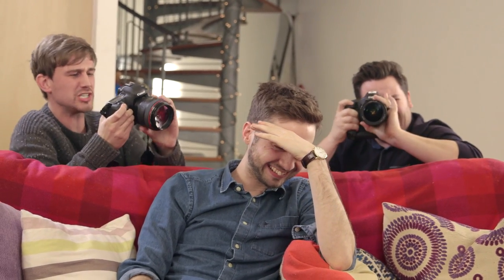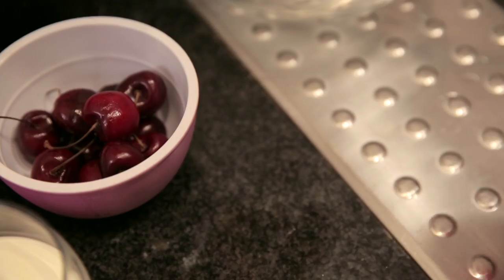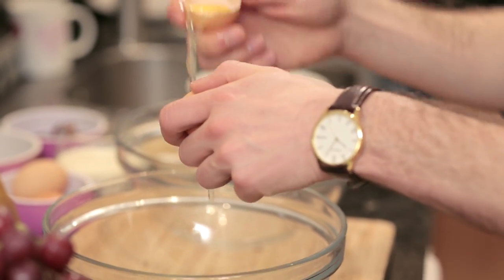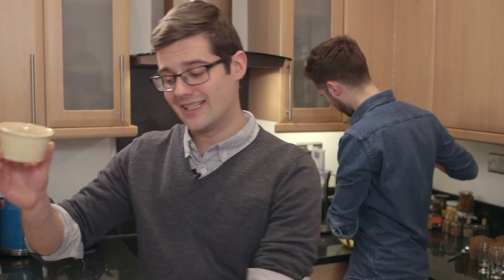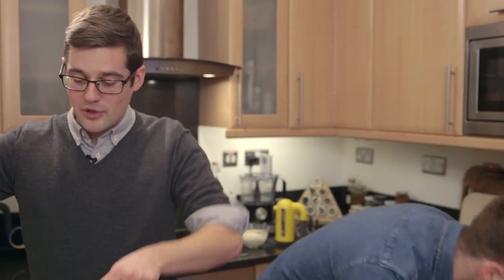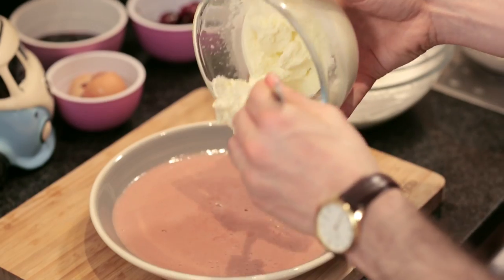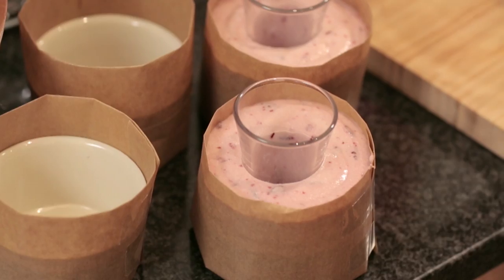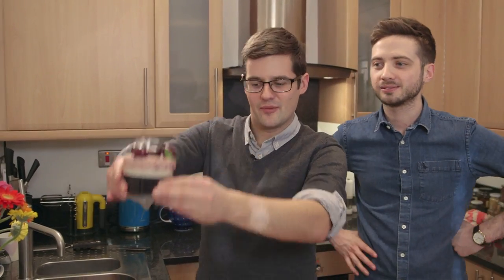How To Make Cherry Soufflé Mousse Recipe - Homemade by SORTED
When asked to cook up a dish that best represents Barry... we decided that it had to be sweet, pink and fluffy. Oh, and had to look intriguing and amazing... perfect for food photography. Do you think we succeeded?